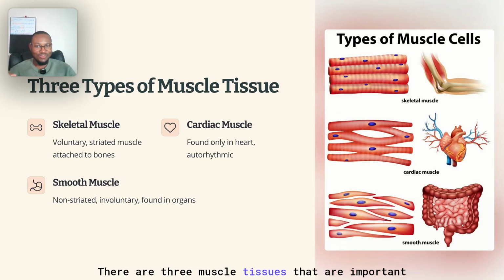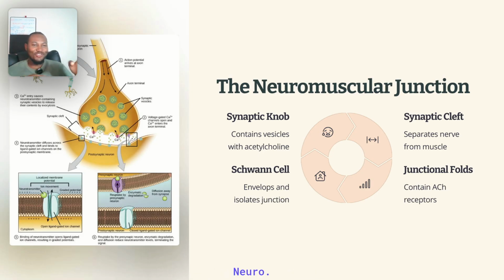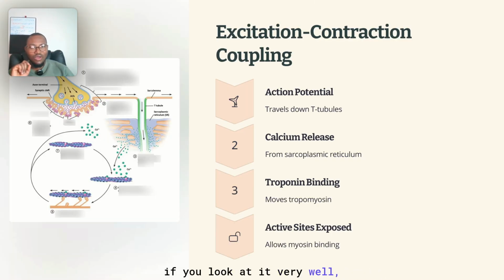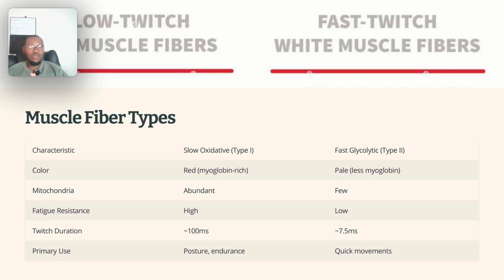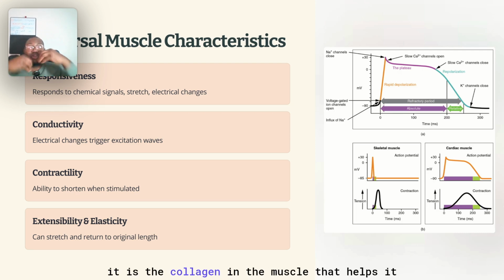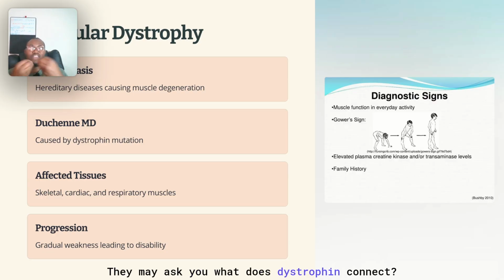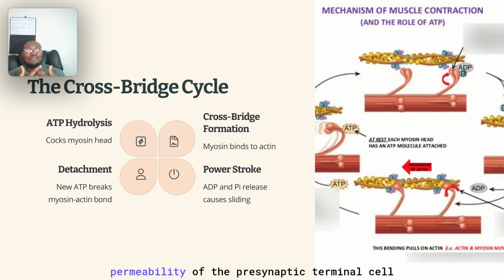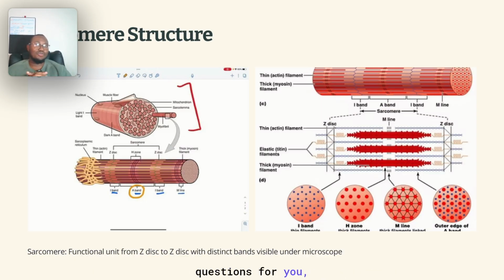Muscle Physiology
College Biology, NCLEX fast Review